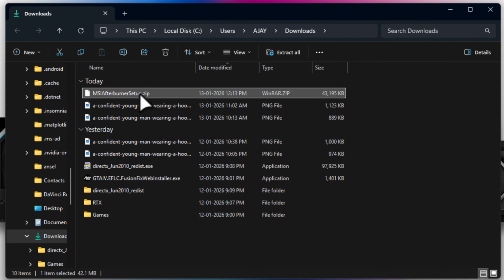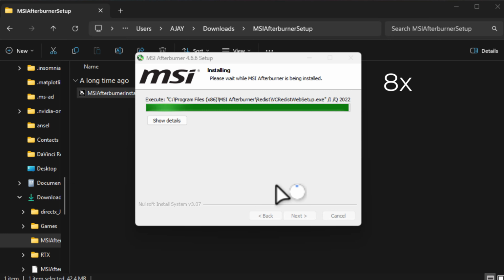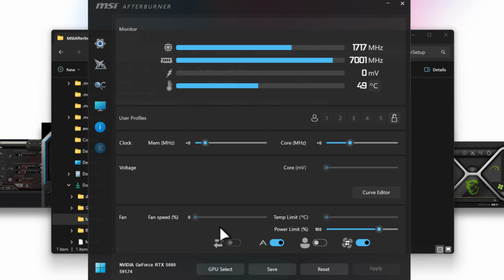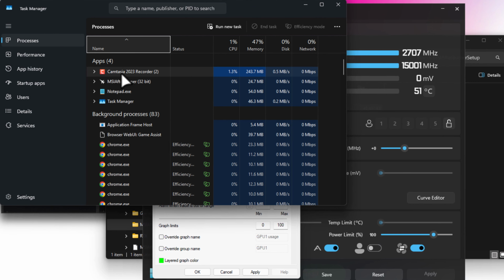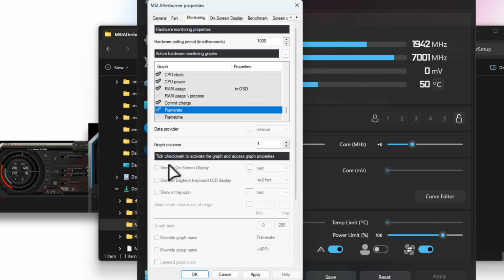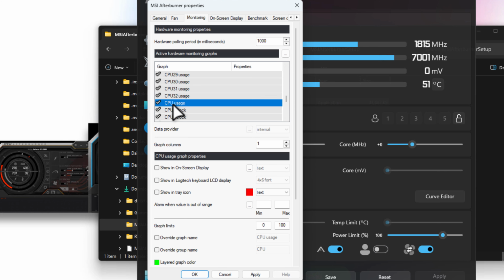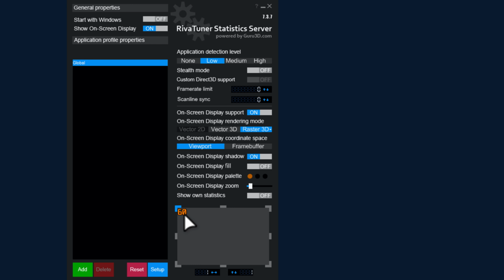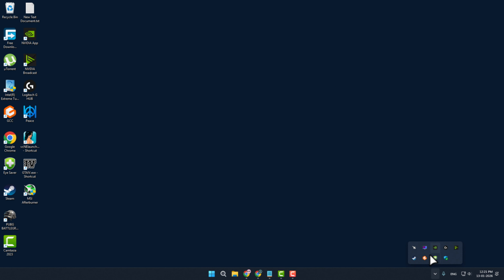How to Show FPS on PC & Laptop | On-Screen Display Setup (2026)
In this guide, I’ll show you how to display FPS (frames per second) on PC and laptop in 2026 using reliable on-screen display tools. This tutorial covers MSI Afterburner, RivaTuner, Steam FPS counter, NVIDIA GeForce Experience, and AMD Adrenalin. You’ll learn how to enable FPS overlay for all games, including GTA, Fortnite, Valorant, PUBG, and more. Follow this step-by-step guide to monitor performance accurately while gaming.

00:00 Preview
00:08 Start
03:40 Results